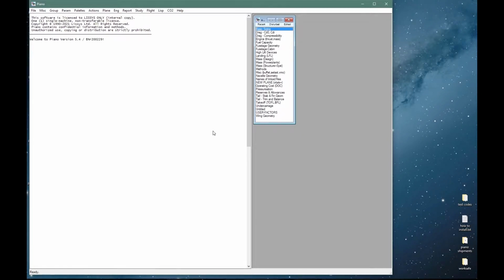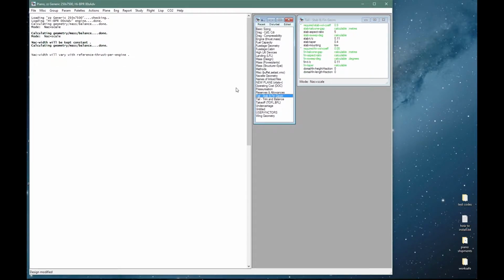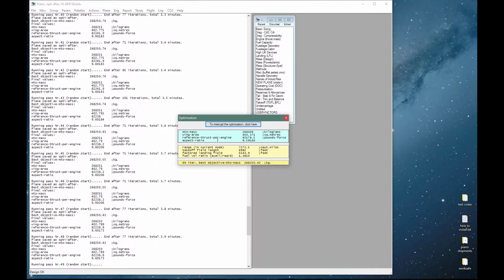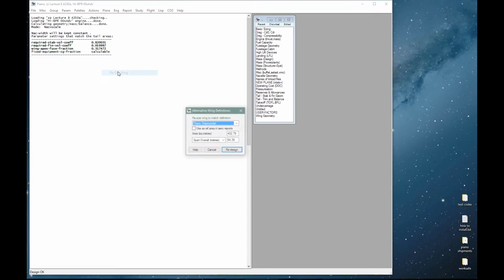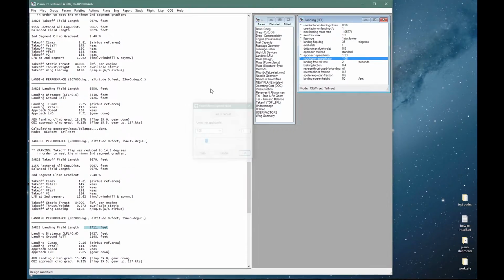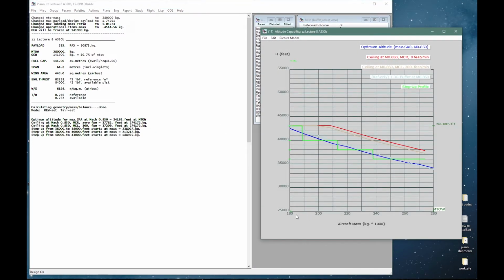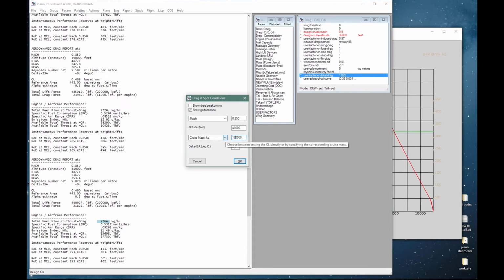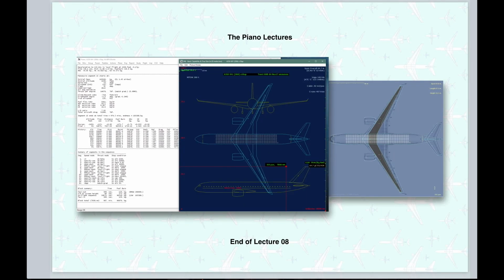Lecture 08 (A350 calibration from generic design)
Defining and calibrating the A350, starting from the same generic baseline as we used for the B787, consistently with previous Lectures 6 and 7. (Try HD quality setting)

00:00 Putting together an A350
01:30 Starting from our Lecture 6 generic design
06:25 Sizing the new design to early A350 levels
09:05 A very good match
10:57 First calibration, to 2017 published levels
15:49 Compare to 2017 payload range
17:05 Second calibration, 2020 published levels
20:19 Compare to 2020 payload range
23:14 As promised at the start
24:58 Comments on NOx, HC & CO emissions

Piano is an aircraft analysis system that includes a large database of 600+ commercial aircraft. You will find a full description in

Piano has tacitly served as a de-facto global reference standard for a generation. It has supported a lot of design and developmental work, provided objective assessments of existing and projected aircraft, and played a central role in the credible quantification of aviation CO2 emissions.

This series of lectures starts with a general overview of Piano. It will expand until it serves most of the functions of the very popular full introductory course that has traditionally been offered to Piano users.